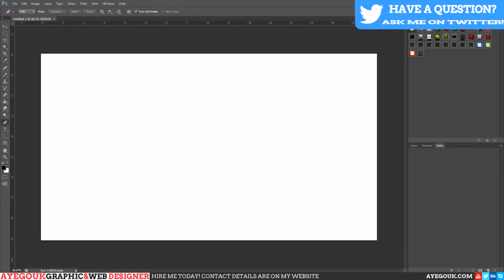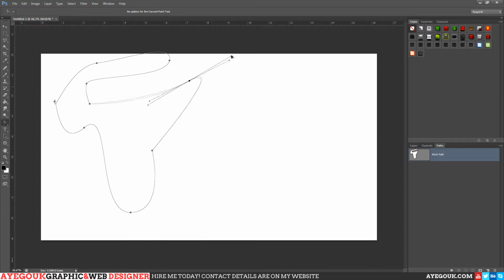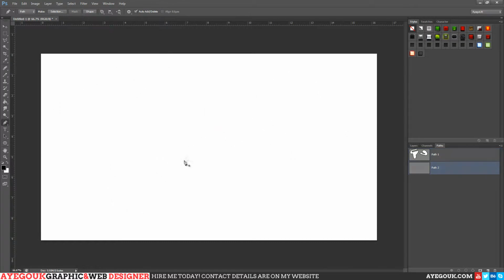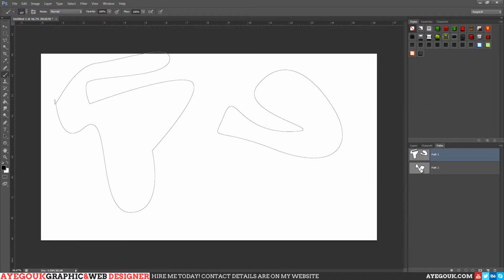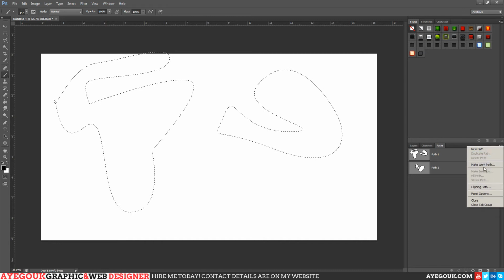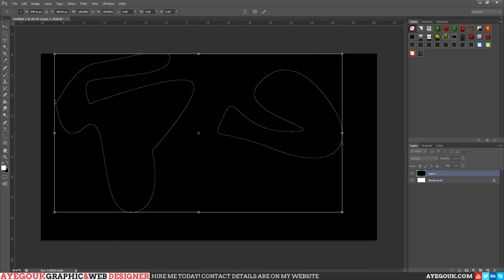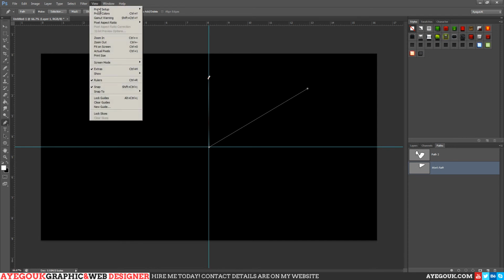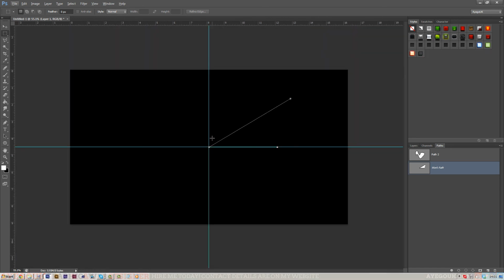Design4Dummies EP #5 - Paths & Guides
◄Music - If I am using someones music it will be linked here!►